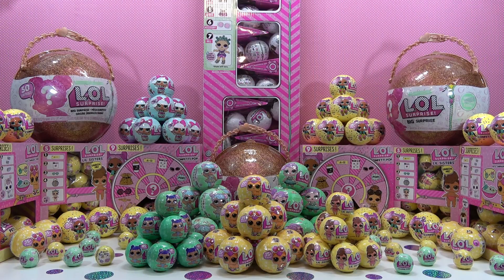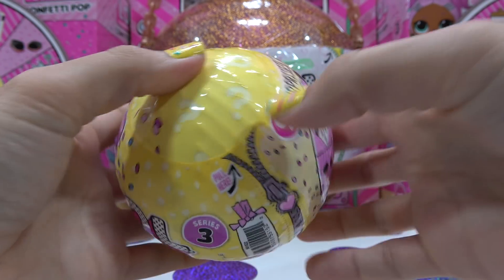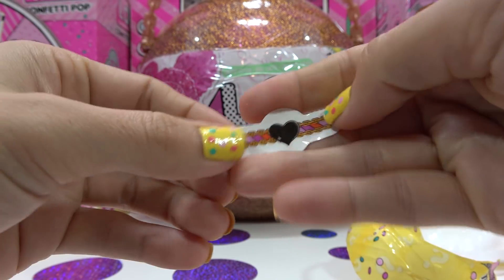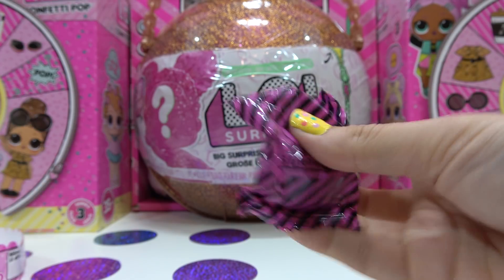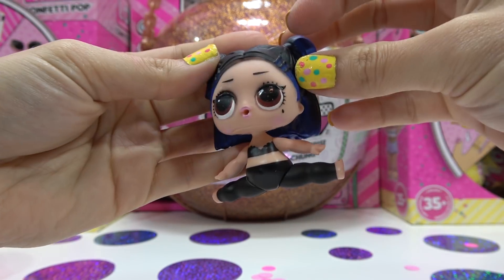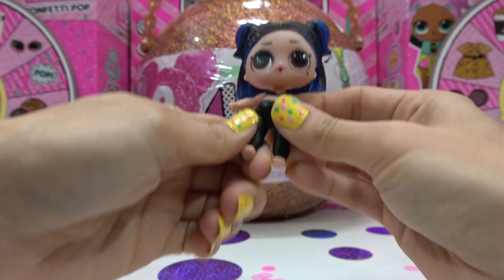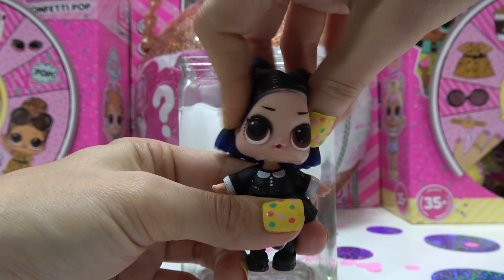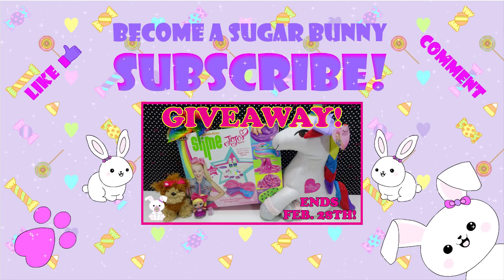HUGE LOL SURPRISE GIVEAWAY CONTEST!!! PART 8 - FINAL VIDEO - Big Sister Opening |SugarBunnyHops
LOL SURPRISE HUGE GIVEAWAY ENDS TODAY, FEBRUARY 24, 2018 at 6:00 PM Pacific Standard Time!
TO BE ENTERED INTO THE CONTEST SUBSCRIBER VERIFICATION IS NEEDED GO TO THIS LINK TO VERIFY

1. Eligibility: The LOL Surprise Giveaway (the “Giveaway”) is open only to legal residents of the United States (excluding its territories and possessions) and Washington D.C. who are at least 13 years of age at time of entry (“Entrant"(s)). Void in Puerto Rico, the Virgin Islands and where prohibited.

2. Prize: The Giveaway allows Entrants to enter the Giveaway, as described below, on the SugarBunnyHops YouTube Channel (the “Channel”) for a chance at an LOL Surprise Ball(s) (“Prize”). The average retail value (“ARV”) of the Grand Prize-LOL Surprise BIG Surprise Ball or 2 LOL Surprise Confetti Pop Series 3 Big Sisters and 4 other LOL Surprise Balls of your choice* **(should the required number of 10,000 subscribers be met) is $70; First Prize-1 LOL Surprise Confetti Pop Series 3 Big Sisters and 4 other LOL Surprise Balls of your choice* $54; Second Prize-1 LOL Surprise Confetti Pop Series 3 Big Sisters and 3 other LOL Surprise Balls of your choice* $44; Third Prize-1 LOL Surprise Confetti Pop Series 3 Big Sisters and 2 other LOL Surprise Balls of your choice* $34; Fourth Prize-1 LOL Surprise Confetti Pop Series 3 Big Sisters and 1 other LOL Surprise Ball of your choice*  $24; Fifth Prize-1 LOL Surprise Confetti Pop Series 3 Big Sisters Ball $14. The total ARV of all Prizes is $240. *LOL Surprise Balls of your choice include Series 1 Big Sister Rerelease; Series 2 Big Sister, Wave 1 Rerelease; Series 2 Big Sister, Wave 2; Series 2 Lil Sister; Glitter Series; Series 3 Pets; Series 3 Lil Sister **Limit One Selection of any Type of LOL Surprise Ball.  THE ODDS OF WINNING A PRIZE DEPENDS ON THE TOTAL NUMBER OF ELIGIBLE ENTRIES RECEIVED.
No Prize substitution or cash alternative is allowed except at the sole discretion of Sponsor. If a Prize cannot be awarded due to circumstances beyond the control of Sponsor, a substitute prize of equal or greater retail value may be awarded.

3. Giveaway Period: The Giveaway shall begin at 12:01 a.m. Pacific Standard Time ("PST") on January 19, 2018 and shall end at 6:00 p.m. PST on February 24, 2018 ("Giveaway Period").

4. How to Enter: To enter the Giveaway you must (a) subscribe to the Channel, (b) find the “Hidden Candy”  in each of the two Videos that were given in each of the 8 Giveaway Videos and (c) place a Comment on the 8th Giveaway Video listing all 16 times (minutes:seconds) the Hidden Candy showed in the Videos, numbering them in the order they were given (together the “Entry”). ONLY ONE ENTRY IS PERMITTED PER HOUSEHOLD, PER PERSON.

5. Winning:  The winners of the Giveaway (“Winners”) shall be chosen by the Sponsor based on the order the valid Entries were received. The Winners shall be chosen within 3 days of the end of the Giveaway Period.

6. Prize Claim: The Winners will be notified within 4 days of the Giveaway Period End via video posted on February 28, 2018 at 5:00 p.m. PST, at which point, the Winners must contact the Sponsor via message on YouTube or email at . The Winners may be required to execute an Affidavit of Eligibility, a Liability Release, and (where legal) a Publicity Release (collectively, “Prize Claim Documents”) within 10 days of notification, or as directed by the Sponsor. The failure to respond timely, to the notifications and the failure to provide the Prize Claim Documents will result in forfeiture of the Prize and, in such case, the Sponsor may declare an alternate winner, based on another random drawing. If a Prize goes unclaimed or is forfeited by the Winner, the Prize may not be re-awarded, in Sponsor’ sole discretion. The Winner may be required to provide Sponsor with a valid social security number before the Prize will be awarded for tax reporting purposes.  An IRS Form 1099 may be issued in the name of the Winner, for the actual value of the Prize received. Other restrictions may apply.

7. Rights of Sponsor: Sponsor, shall have the right, at its sole and absolute discretion to refuse any Entry whatsoever made by Entrants which it finds to be in violation of these Official Rules or which it finds in its sole discretion to be otherwise objectionable for any reason.

8. YouTube Policies